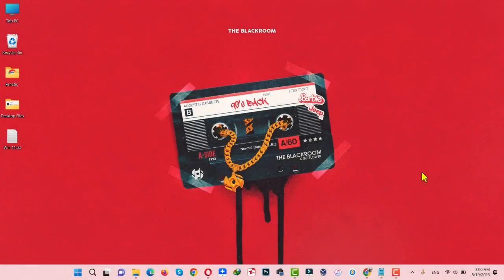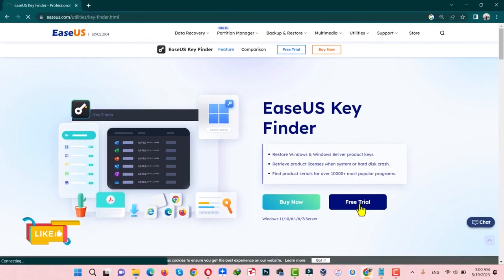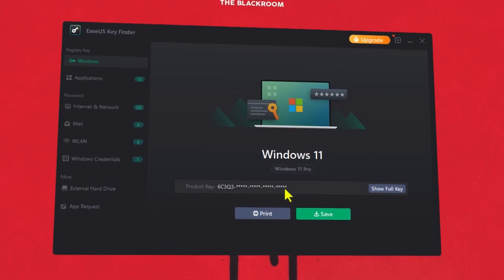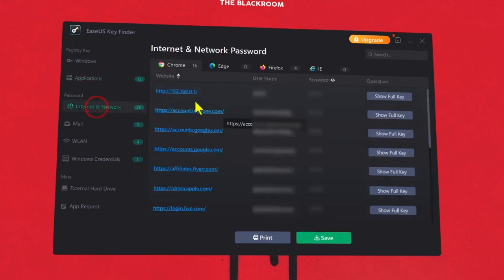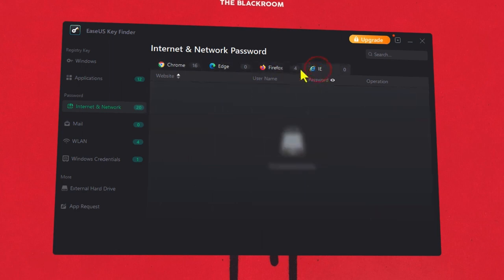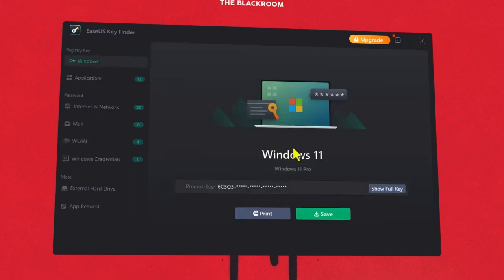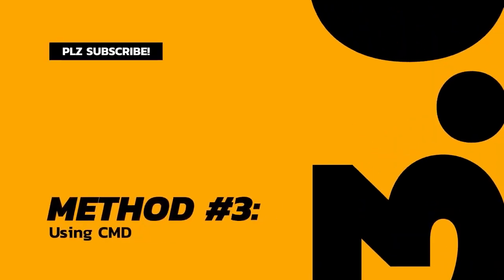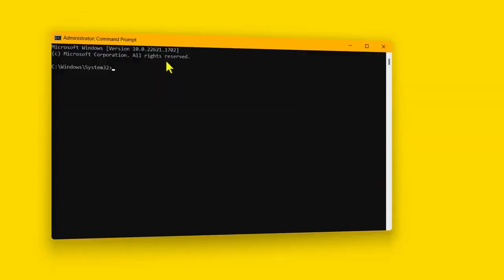How to Find 🔑Windows 11 Product Key (2 Ways) Windows Key Finder | Updated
How to Find Windows 11 Product Key using these 3 easy methods.
Link 2: telegra.ph/w11-08-03

Want to explore the awesome features of Windows 11 but don't have a product key? Don't worry! This video tutorial will show you exactly how to find your Windows 11 product key with ease.

Having your Windows 11 product key is important to activate and unlock all the great features of this amazing operating system. We'll guide you through different methods to locate your product key, making it hassle-free.

Our step-by-step guide covers various techniques, including easy methods and more advanced ones like using the Command Prompt (CMD). You'll discover the quickest and most reliable ways to get your Windows 11 product key without any confusion or frustration.

By the end of this tutorial, you'll have the knowledge to find your Windows 11 product key effortlessly, whether you're a tech-savvy person or new to operating systems. Don't miss out on the fantastic features and improvements Windows 11 has to offer!

Unlock the full potential of your Windows 11 installation today. Join us on this journey to uncover the secrets and find your Windows 11 product key easily. Get ready to enhance your computing experience like never before!